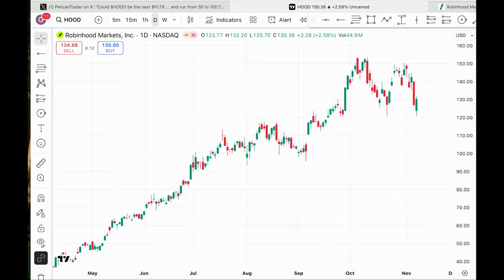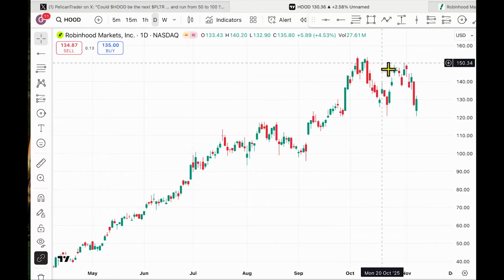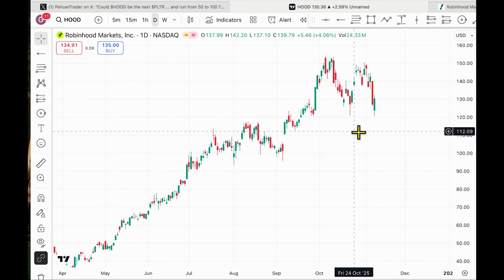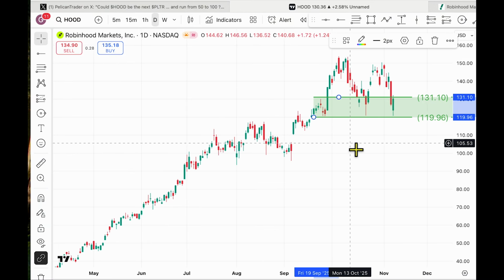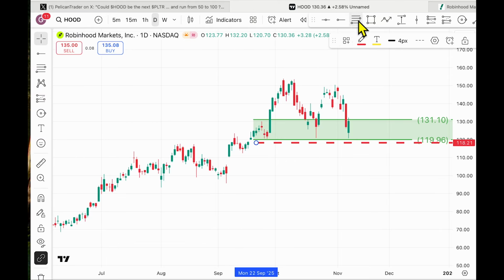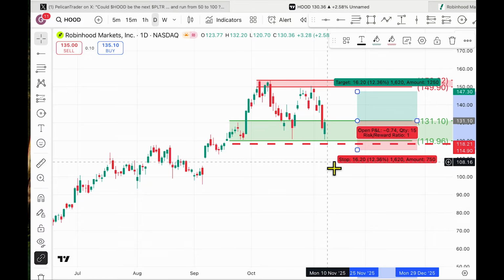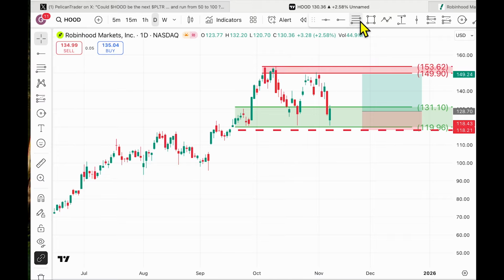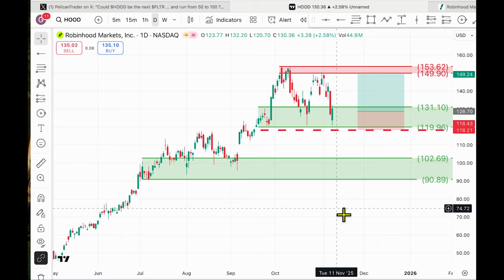Robinhood $HOOD rallies ... Time to Buy the Bounce ???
Today John presents two key support levels on Robinhood $HOOD for a potential bounce trade